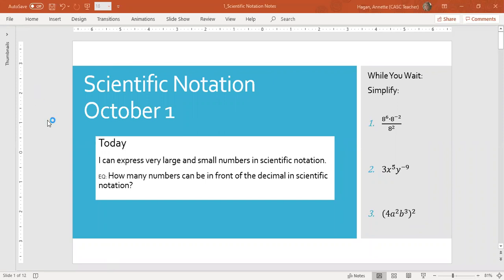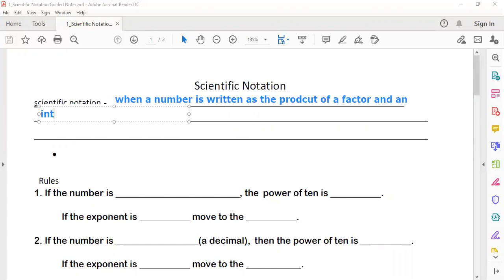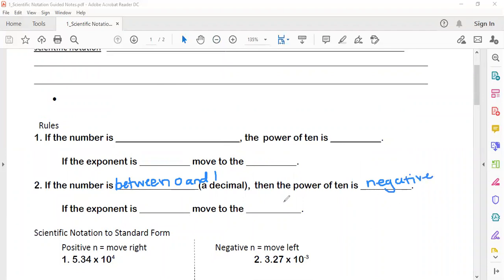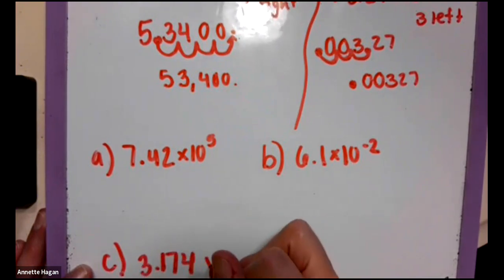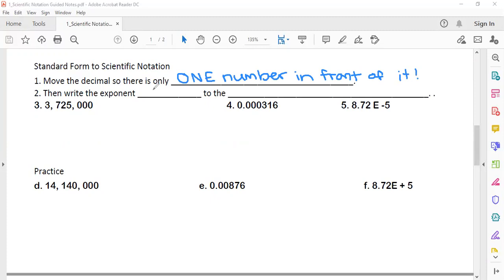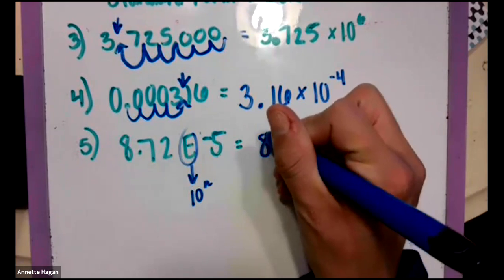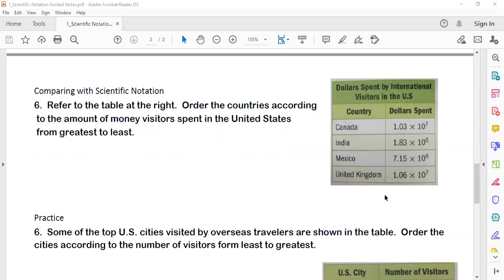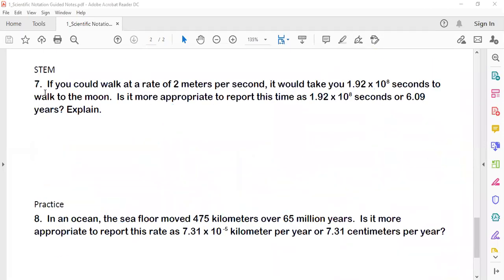Scientific Notation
Learn how to convert between scientific notation and standard form.